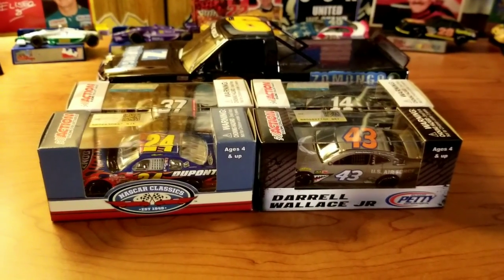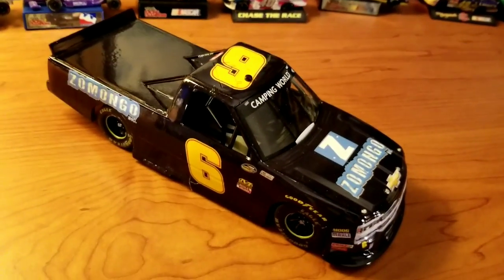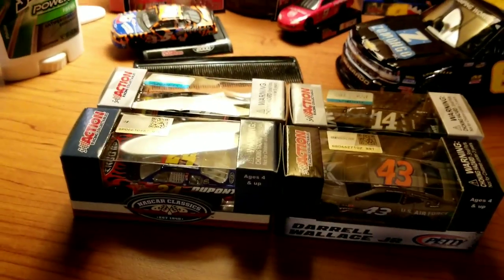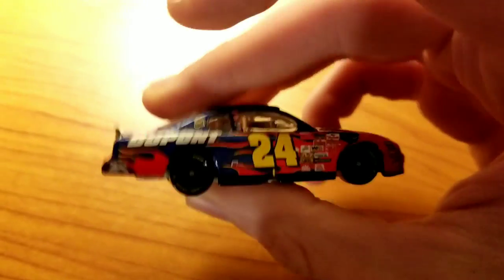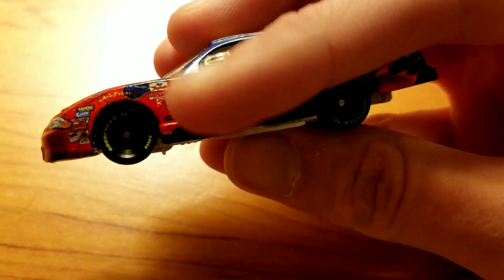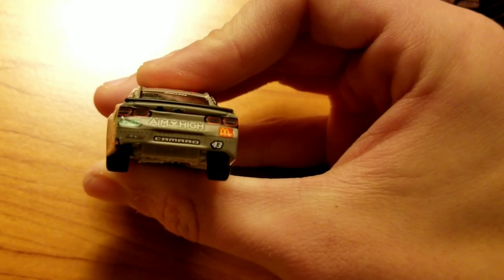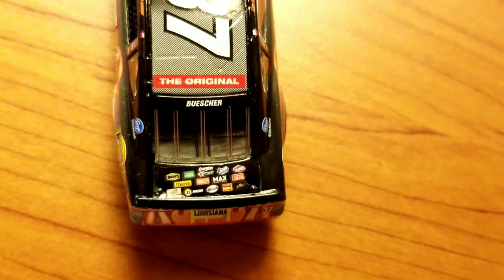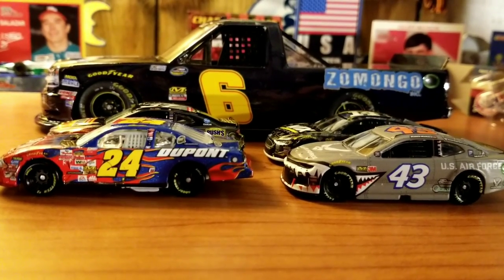NASCAR Diecast 11/27/19: 2002 Gordon Bristol Win, 2019 Wallace Warthog, Norm Benning Custom Truck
In this video, there are 2 new releases, those being:
*Jeff Gordon's 2002 #24 Dupont Bristol Race Win Chevy
*Bubba Wallace's 2019 #43 U.S. Air Force Warthog Ford
Also included in this video are:
*Clint Bowyer's 2018 #14 Wix Filters Ford
*Chris Buescher's 2018 #37 Louisiana Hot Sauce Ford
*Norm Benning's 2018 #6 Truck Series Zomongo Chevy Custom